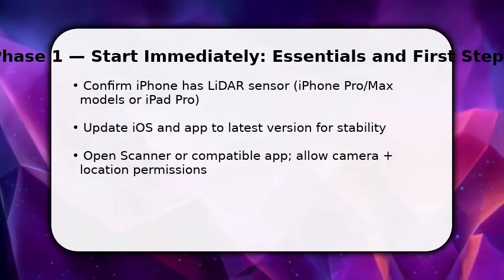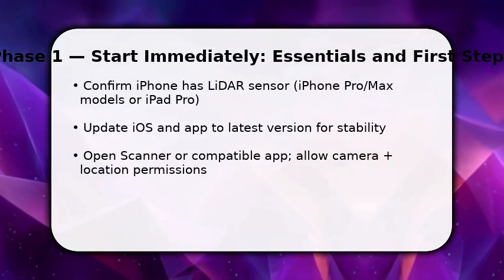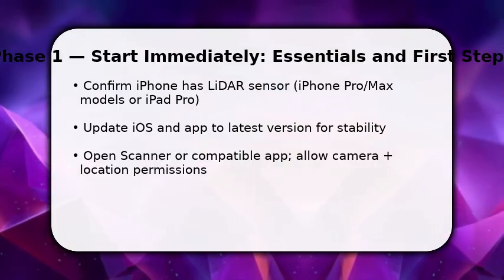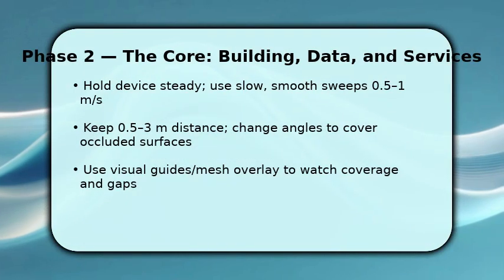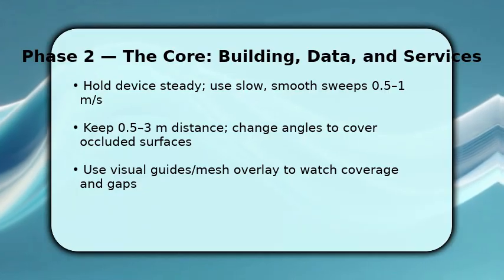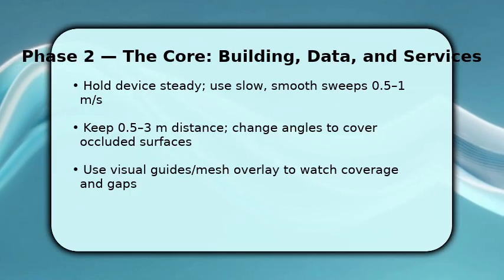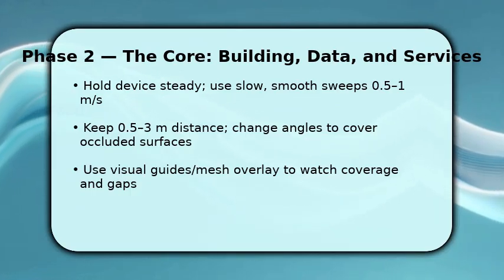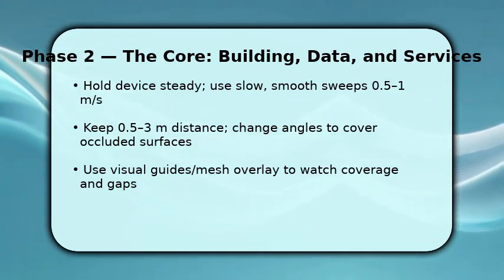How to Use Lidar Scanner on Iphone - Step by Step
How to Use Lidar Scanner on Iphone - Step by Step | 🔒 Surfshark VPN Deal — Stay private and secure. $1.99/mo + 3 Months Free ▸

Learn the step-byzym process of using a lidar scanner on your iPhone with our detailed guide. Discover how to enhance photo quality, measure distances accurately and explore augmented reality features right from your device.

iPhone, lidar scanner usage, augmented reality, photo enhancing, distance measurement